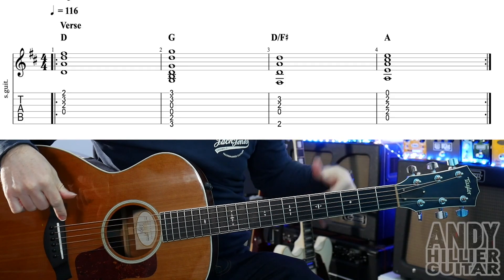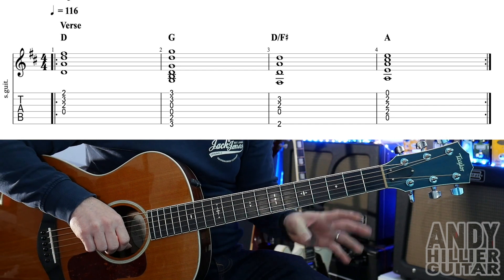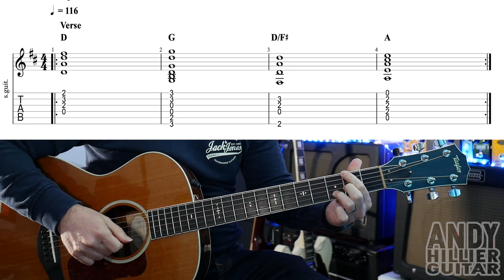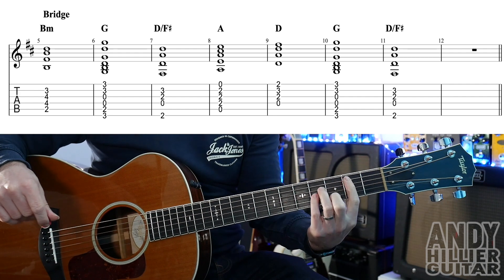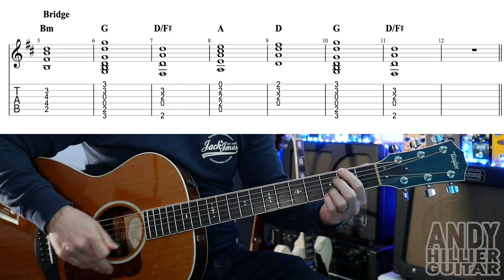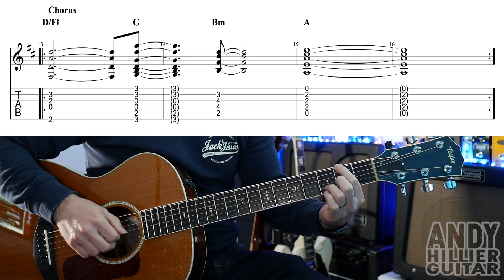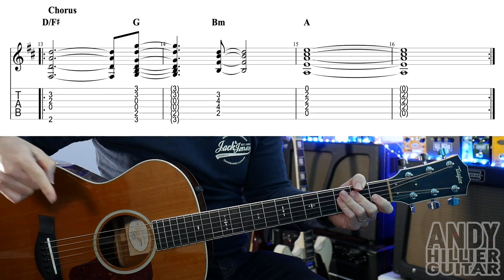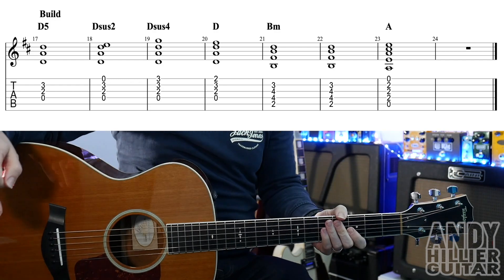How to play Justin Bieber Anyone Guitar Tutorial Lesson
Learn how to play Anyone by Justin Bieber on guitar with this easy to follow guitar lesson from Andy Hillier.
This is a really easy song to play on the guitar.
Simple guitar lesson learning the chords to the whole song with the guitar tab on the screen.

Thanks Andy

Justin Bieber Anyone guitar chords
Justin Bieber Anyone guitar tab